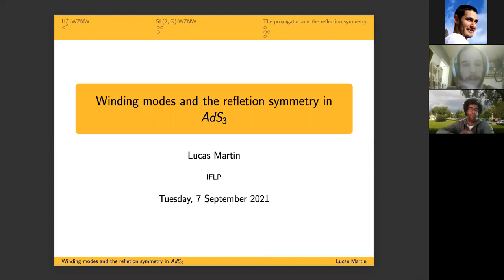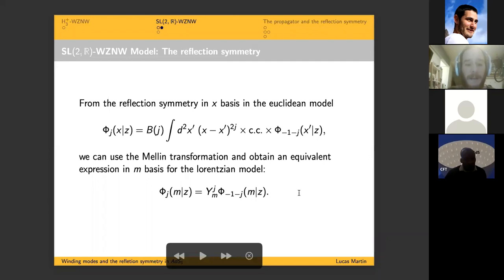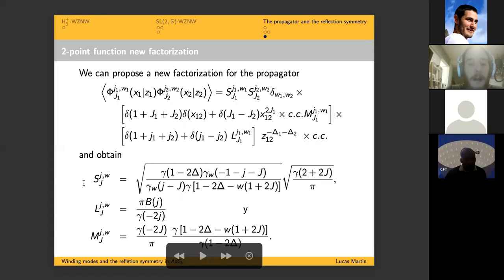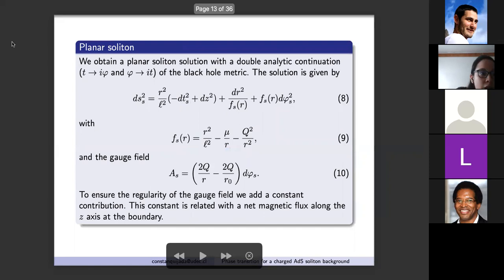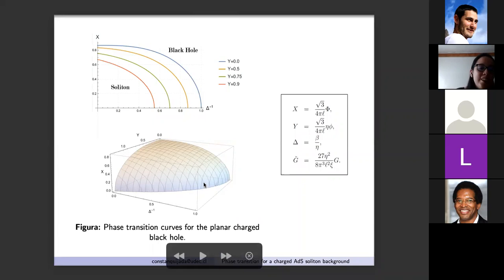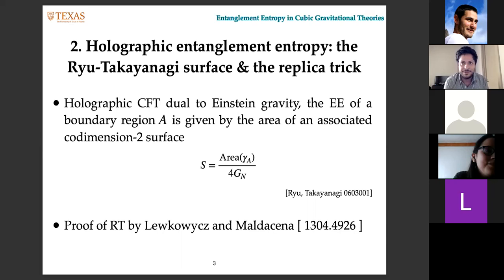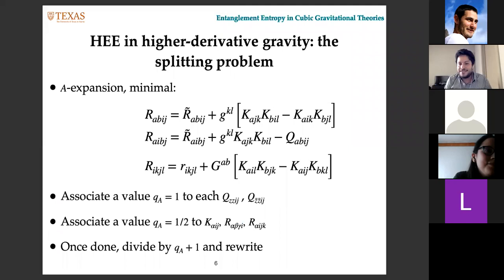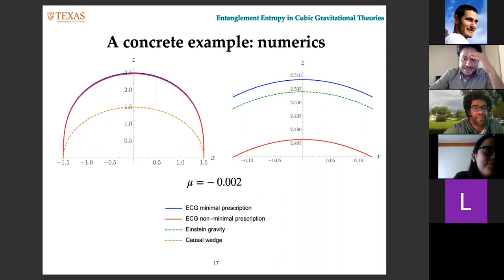Gong Show II - Martin, Quijada, Castillo - Sept 7 2021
Lucas Emilio Martin

Winding Modes and the reflection symmetry in ads3

We have computed the contact term of the two-point function for the SL(2, R)-WZNW model in the winding sector. After reviewing some generalities of the model and its Euclidean counterpart, we will discuss the reflection symmetry for the spectral flowed sector. We will define the corresponding intertwining operator and use it to find the explicit form of the contact term of the propagator for a vertex carrying an arbitrary amount of spectral flow. Finally, we will enhance the already known integral expression of a singly flowed vertex in order to reproduce such contact term directly in the space-time picture.

Constanza Quijada

Phase transition for charged AdS soliton background

In this work we study the thermodynamics and the phase transitions between planar charged AdS black hole and charged AdS soliton. The charged AdS soliton is obtained as a double analytic continuation of the mentioned black hole metric. Our work shows that there are phase transitions between both solutions and that these depend on the electric potential, the magnetic flux and the temperature.

Rodrigo Castillo Vasquez

Entanglement entropy in cubic gravitational theories

I will present the derivation of the functional needed to compute the holographic entanglement entropy for a generic gravitational theory whose action contains terms up to cubic order in the Riemann tensor, and in any dimension. I will discuss some things about how the splitting problem arises in this context. I will also present the application of our results to the particular examples of a boundary disk and a boundary strip in a state dual to 4-dimensional Poincaré AdS in Einsteinian Cubic Gravity, where we obtained the bulk entanglement surface for both functionals and found that causal wedge inclusion is respected for the two splittings considered and a wide range of values of the cubic coupling.

The 2nd Siembra-HoLAGrav Young Frontiers Meeting seeks to bring young researchers to the frontier of the current understanding of Holography and related topics. Hence, generating a collaborative environment for young researchers, postdocs and PhDs to discuss recent development, engage in discussions and generate new collaborations. We strongly encourage the participation of faculty members, this should be considered a sign of support for the new generation of researchers.